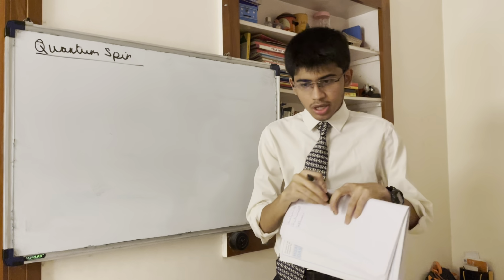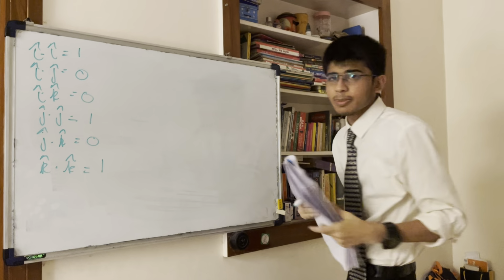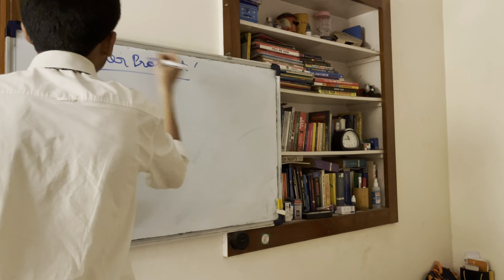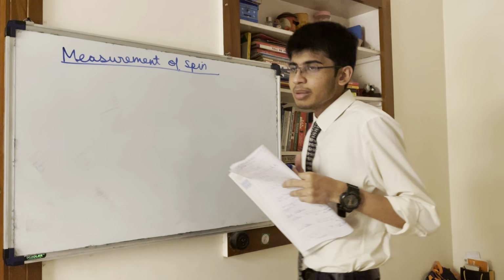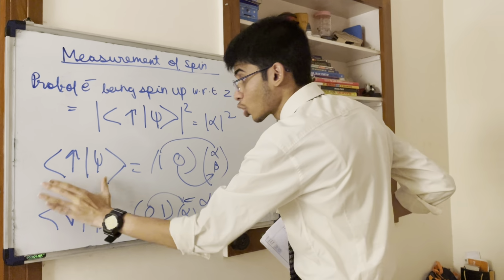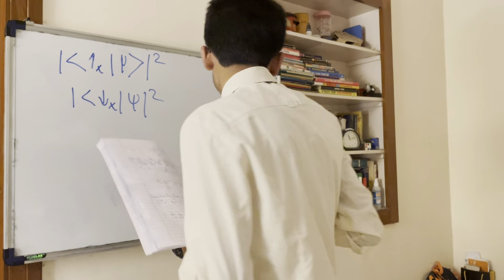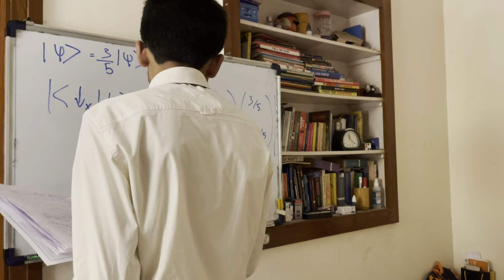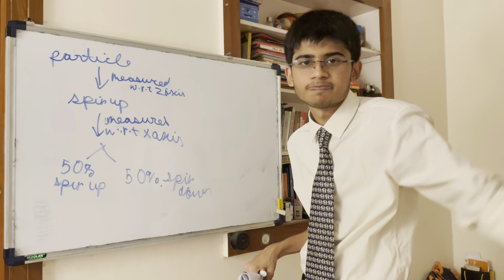Quantum Spin - 1